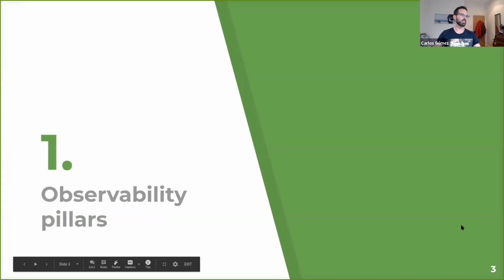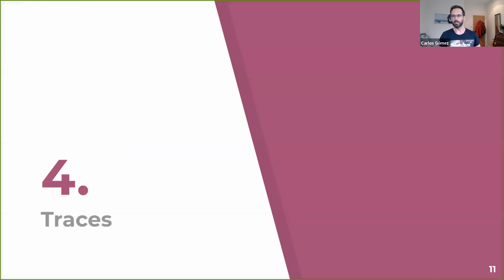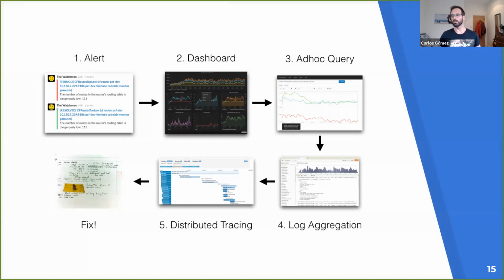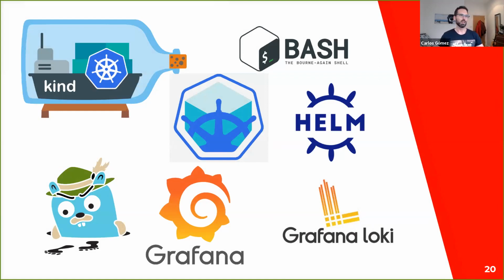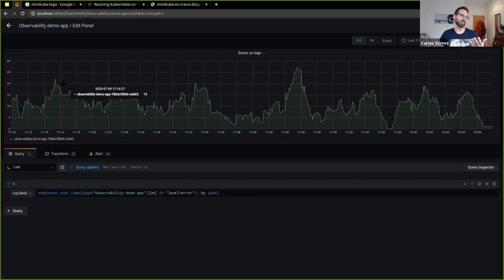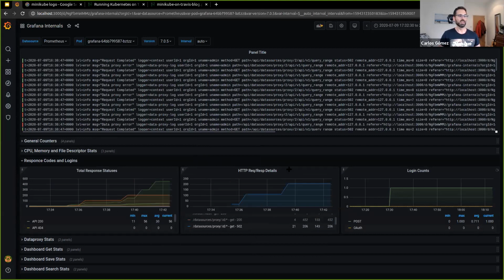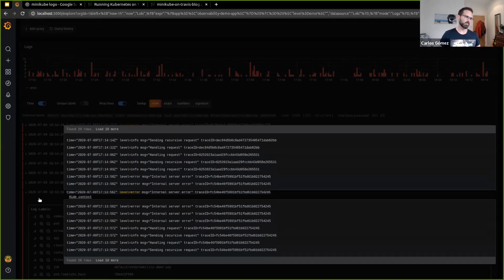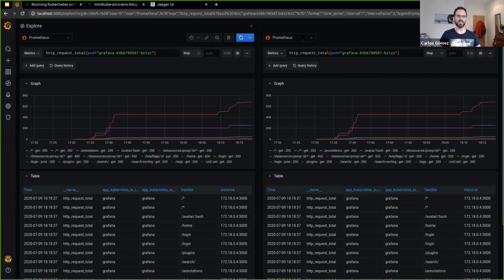DevOps Exchange ft. Carlos Gómez, Senior DevOps Engineer, Nutmeg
Carlos Gómez, Senior DevOps Engineer @ Nutmeg
"Grafana 7"

With every GrafanaCon a new major release of Grafana is presented.
Better looking Metrics yay!

Alongside with Grafana a new Logging system called Loki which is very lightweight, easy and cheap to run yourself has been getting more adept since it was presented early on Dec 2018. Having taken off properly this year, adoption has increased significantly adding a new tool to help to monitor applications and infrastructure

Grafana 7 has, very gracefully, unified the 3 main UIs of the Observability pillars that engineers use to debug and monitor their applications - giving a single glance rich vision of the application and infrastructure telemetry.